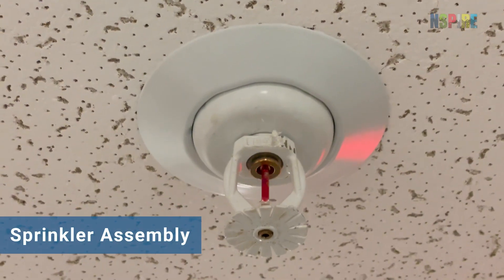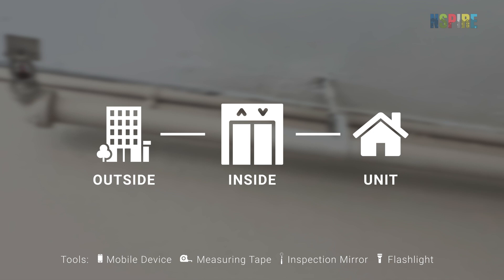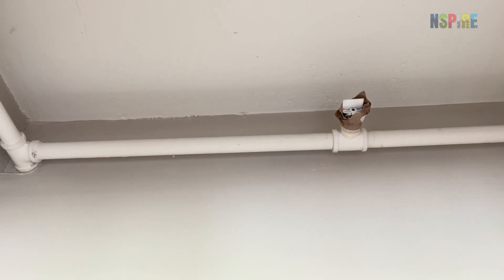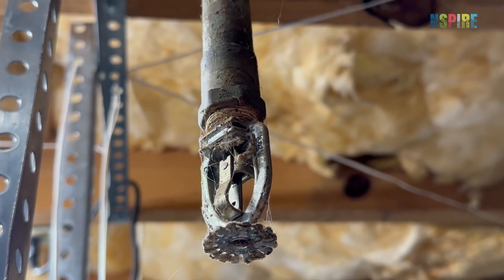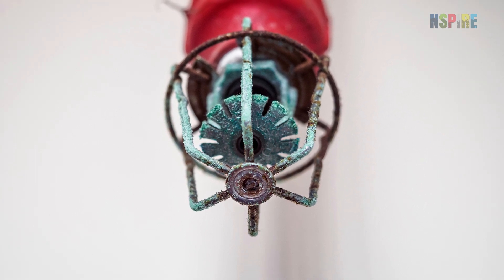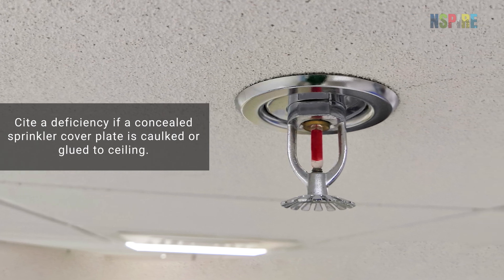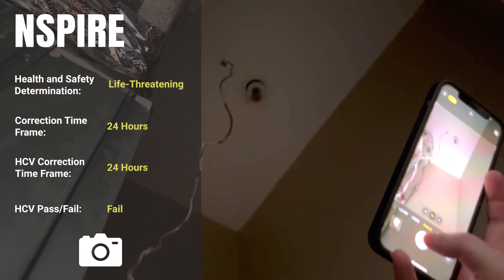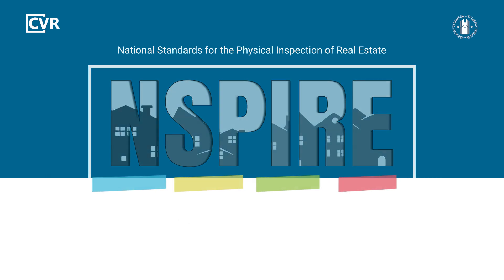NSPIRE Standards: How to Inspect: Sprinkler Assembly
This NSPIRE inspection video reviews how to properly inspect sprinkler assemblies, which are part of a building’s fire protection system that discharge water when activated by reaching a certain temperature.